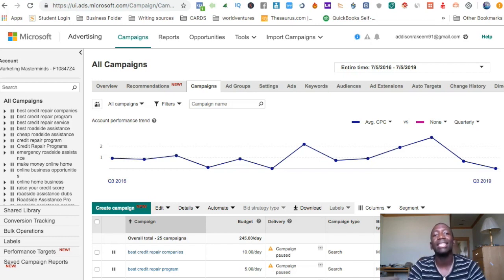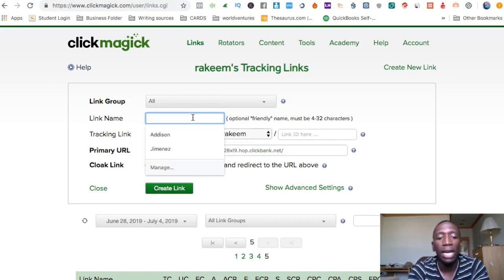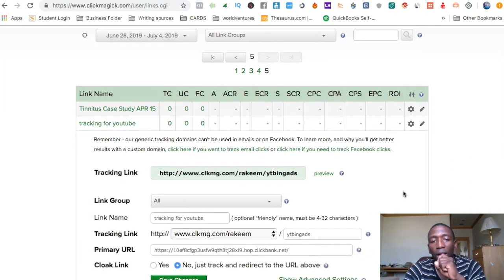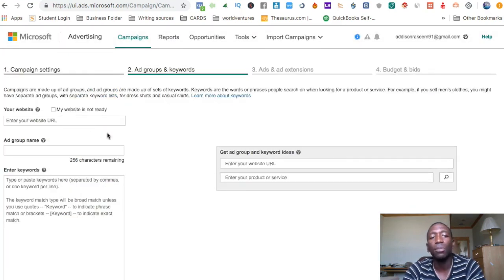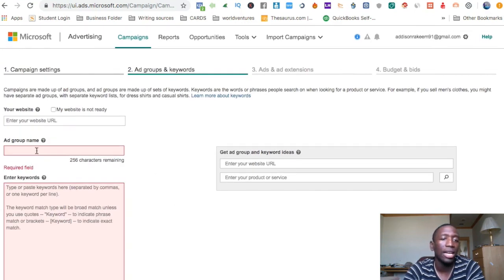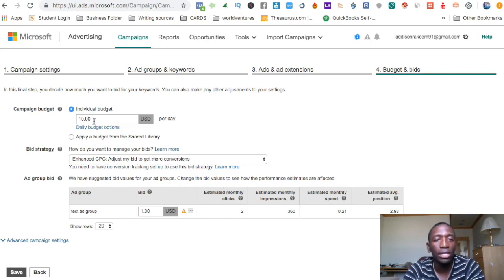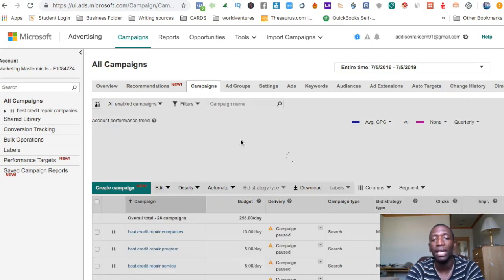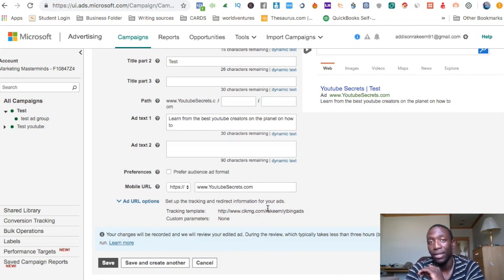Direct Linking With Bing Ads And Clickbank Step By Step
Want To Learn The #1 Skill To Grow Your Money ➡️➡️➡️

Learn how direct linking with clickbank and bing ads  is done & the powerful tracking software called clickmagick makes it 100 percent easier

Instead of building landing pages or opt in pages, you can send bing ads traffic directly to clickbank offers if you know how to properly use advanced tracking tools like clickmagick.